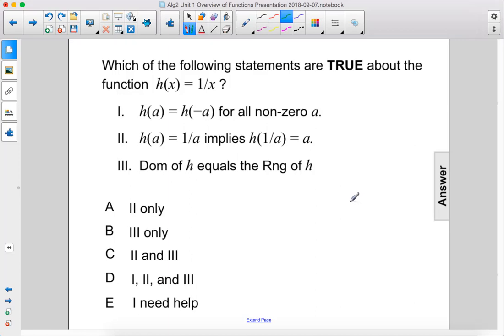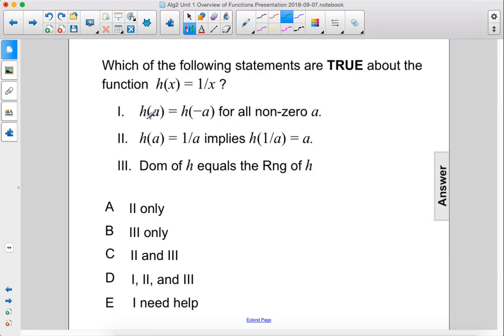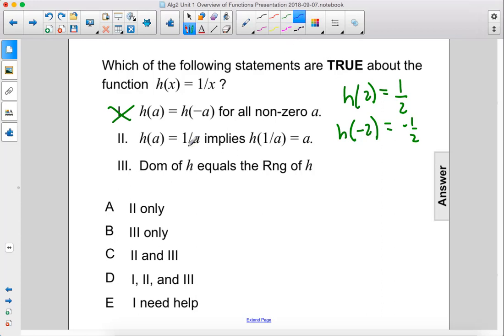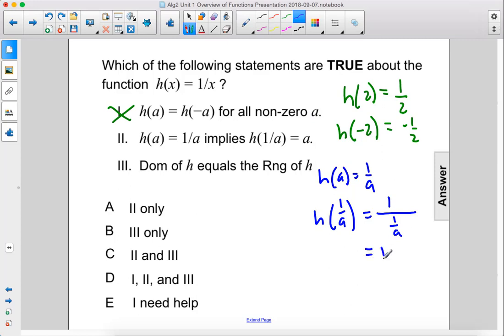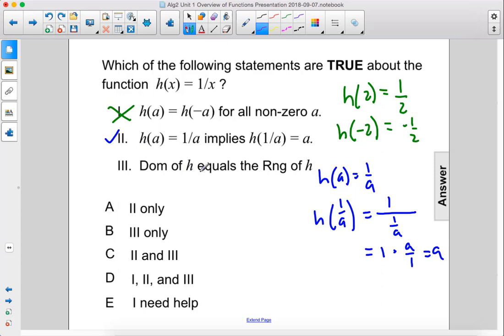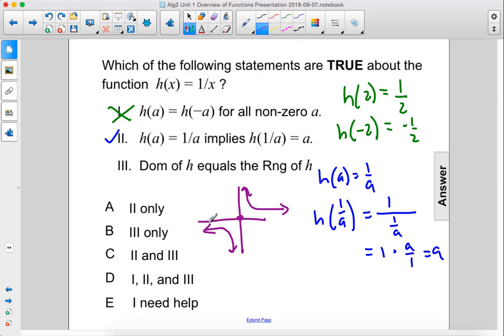Algebra2_Overview FUNC_Parent Functions_Q30